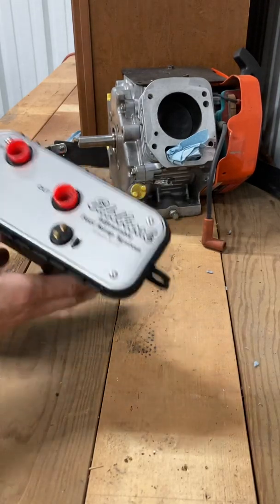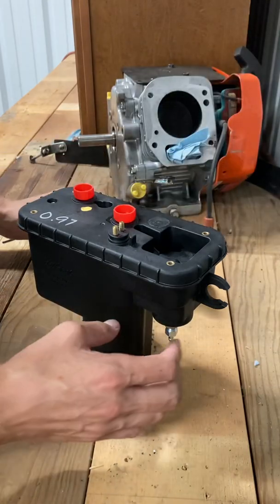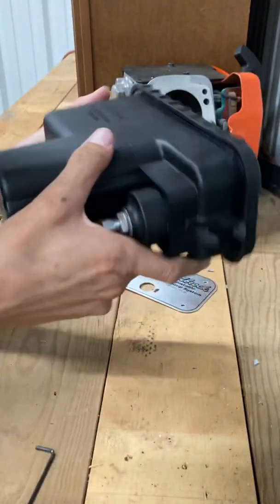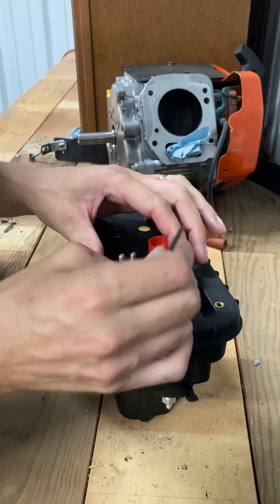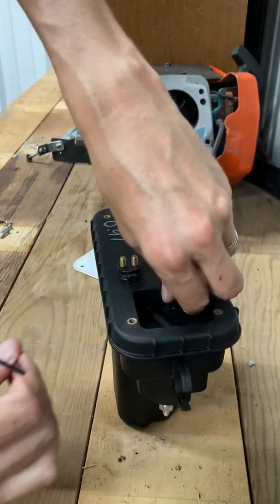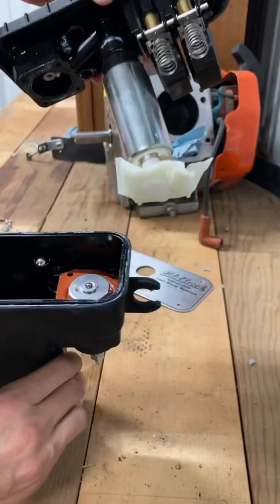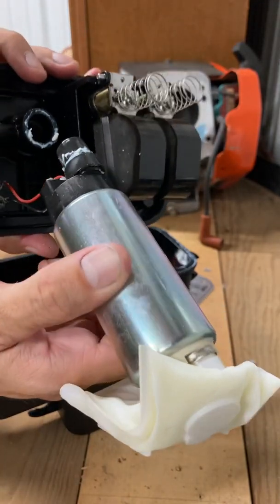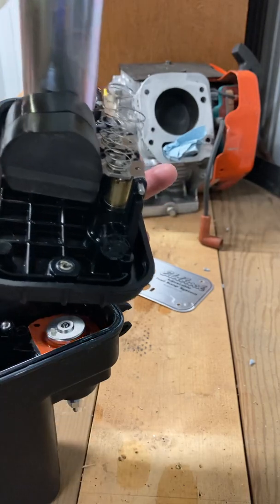What’s inside of an Edelbrock fuel pump sump for EFI?!?!?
I opened up a brand new Edelbrock EFI fuel sump kit. I couldn’t stand not knowing what was inside. It’s a pretty cool piece!!! This is going on my 1982 Econoline with a new Holley Sniper EFI system.